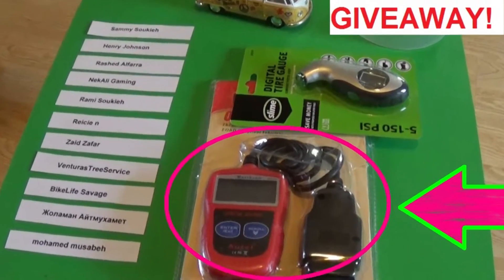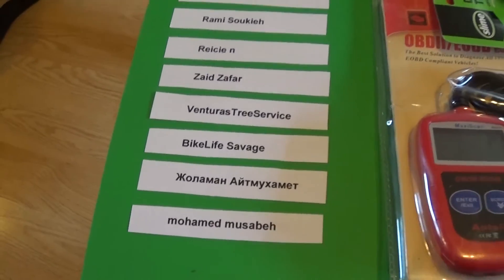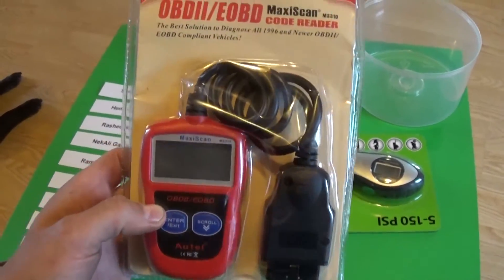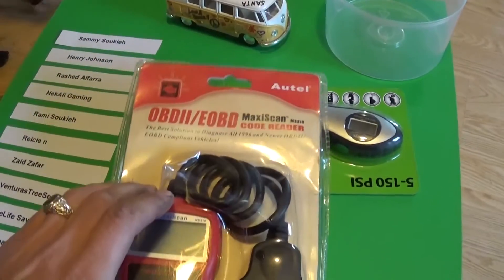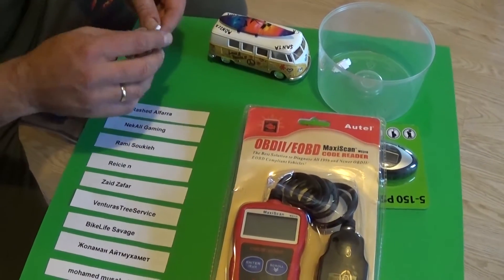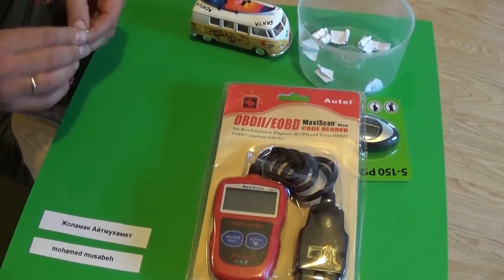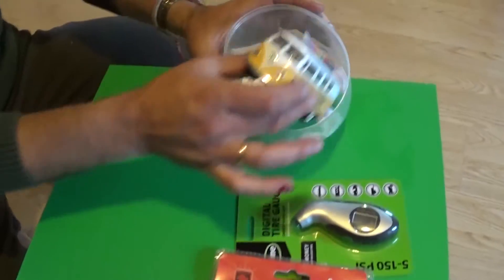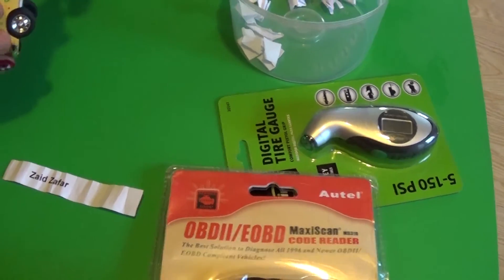December Giveaway . Digital OBDII Reader by Autel. CLOSED!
In this video we picked the winner for the November Giveaway which was a digital tire gauge. Something that almost everybody will need at some point.

For the month of December we are giving away a DIGITAL CODE READER BY AUTEL. This OBDII Reader will help you diagnose problems that could occur with your car and help you turn the engine light off!
In order to win leave a comment bellow!
Autel are great products and we use the Professional diagnostics tool MS908P at the shop. We will be taking many videos so check it out.
You have until the end of December to send us your information.